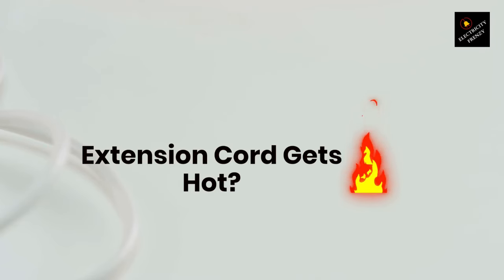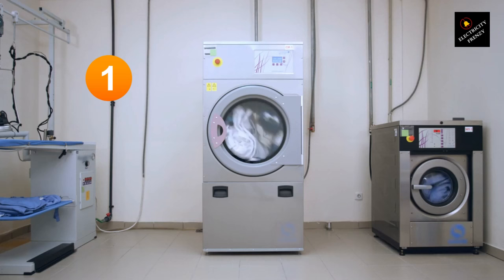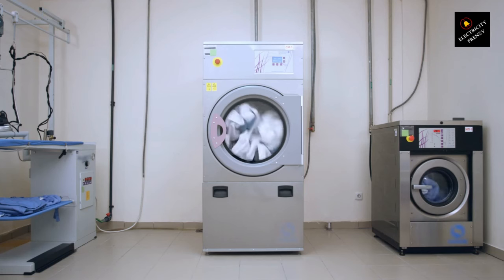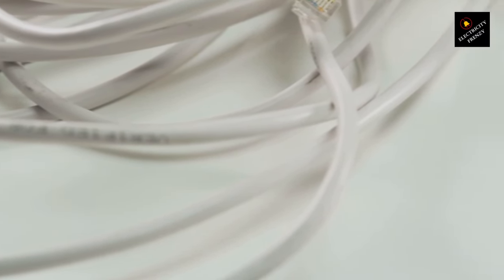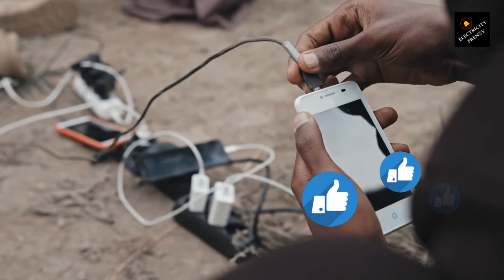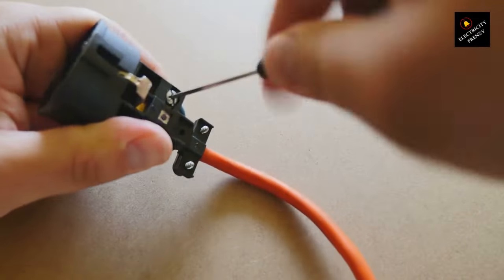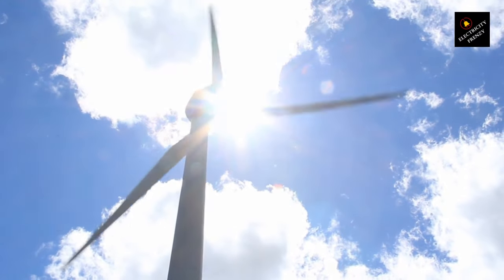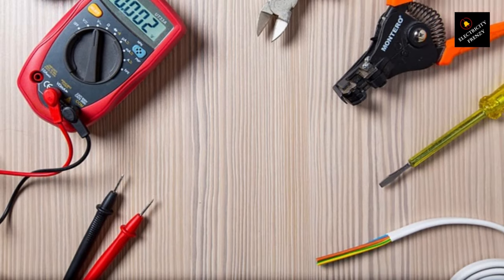4 Reasons Why Your Extension Cord Gets Hot!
An extension cord can get hot for several reasons, and it's crucial to address this issue to prevent potential hazards like electrical fires. Here are four common reasons why your extension cord might be getting hot:

1. Overloading the Cord
When an extension cord is used to power devices that collectively draw more current than the cord's rating, it can overheat. Extension cords have maximum amperage ratings, and exceeding these limits can cause the cord to become hot.

2. Poor Quality or Damaged Cord

Using a low-quality extension cord or one that is damaged can also lead to overheating. Cheap or old cords may have inadequate insulation or thin wires that can't handle high currents, leading to increased resistance and heat.

3. Extended Use
Prolonged use of an extension cord, especially under heavy load, can cause it to heat up. Continuous use over several hours can lead to the internal components of the cord heating up, which might not dissipate quickly enough, causing the outer casing to become hot.

4. Inadequate Ventilation
If the extension cord is placed in an area with poor ventilation, it can overheat. Cords that are coiled up or covered by rugs or furniture can trap heat, leading to higher temperatures and potential hazards.

Safety Tips:
    Check the Rating: Always check the amperage rating of your extension cord and ensure it matches or exceeds the total current draw of the connected devices.
    Inspect Regularly: Regularly inspect your extension cords for signs of wear and tear, such as frayed wires or damaged plugs.
    Avoid Continuous Heavy Loads: Try not to use extension cords continuously for heavy-load devices. If you need a more permanent solution, consider installing additional electrical outlets.
    Ensure Proper Ventilation: Place your extension cords in well-ventilated areas and avoid covering them to allow heat to dissipate effectively.

If your extension cord continues to get hot despite taking these precautions, it might be time to replace it with a higher quality or higher capacity cord.

I use and Recommend UNI-T Digital Multimeter Tester UT136B:

25 ft Extension Cord Flat Plug, Surge Protector Power Strip with USB Ports, 15A

Siemens QA120AFC 20-Amp Single Pole 120-volt AFCI:

Heavy Duty Outdoor Extension Cord with Multiple Outlets 10ft, 15 AMP:

110V-120V 1.5Kw Instant Electric Hot Water Heater

50-Amp Extension Cord for RV  "100ft":

Voltage Converter 110 to 220v 50/60 Hz:

Voltage Stabilizer 110/220v:

Eaton CHSPT2SURGE SPD Type 2 Chsp Whole Home Surge Protector:

Heavy Duty Extension Cord "50 ft":

TOSHIBA EM131A5C-BS Countertop Microwave Ovens :

Hair Dryer "best selling":